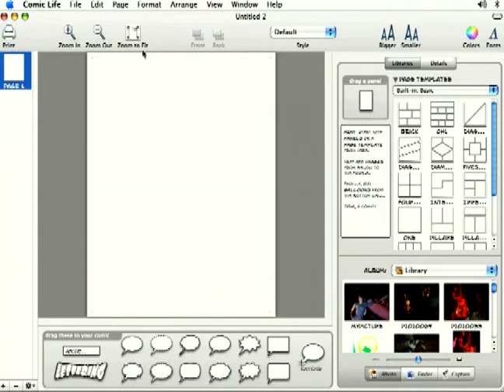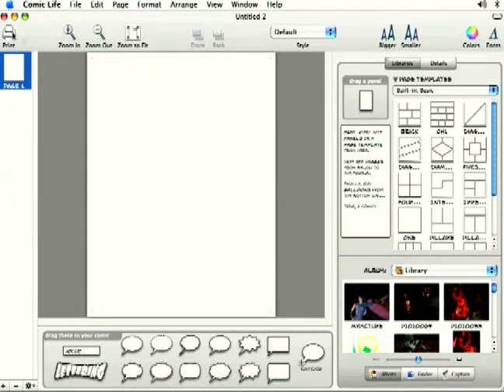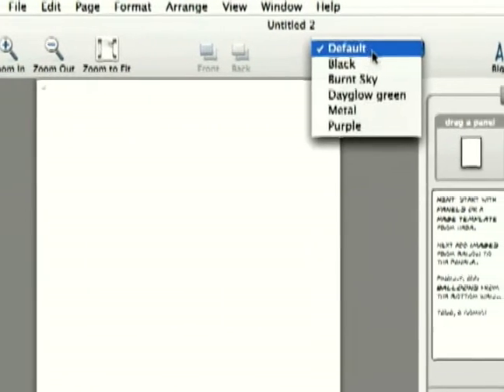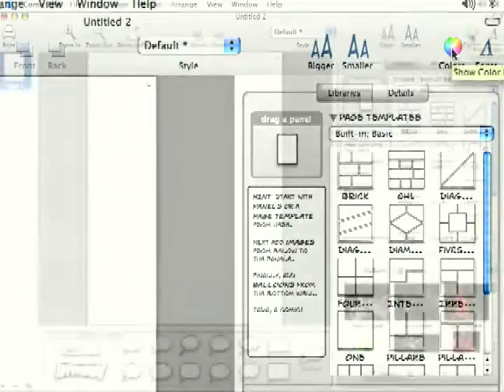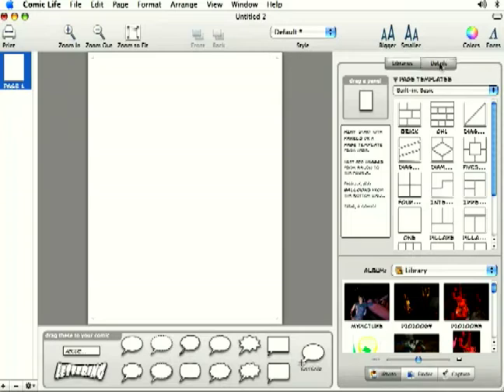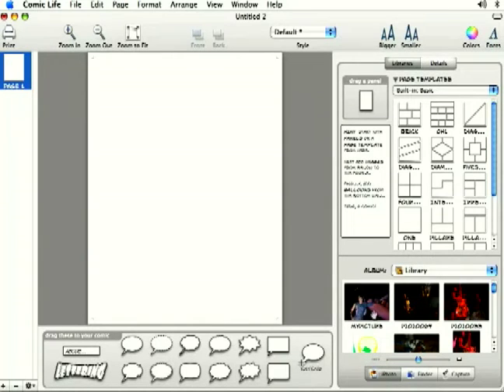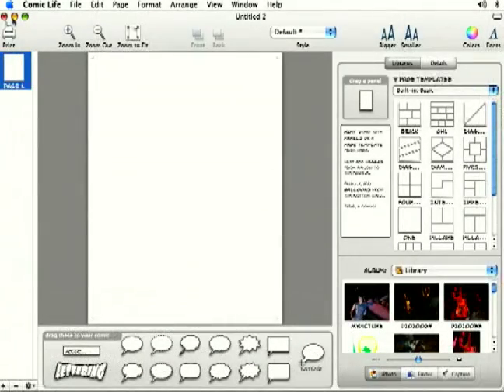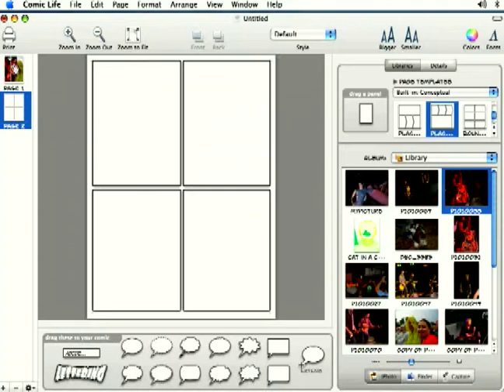How to Use Comic Life Software : How to Use Interface of Comic Life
Learn how to use the main interface of comic life software with tips from a graphics application expert and cartoonist in this free comic strip creation video series.